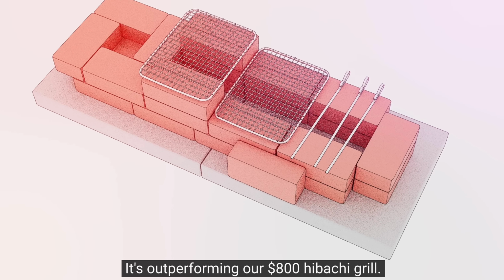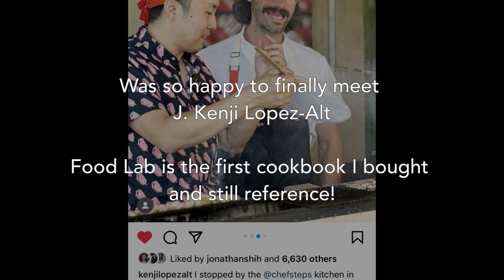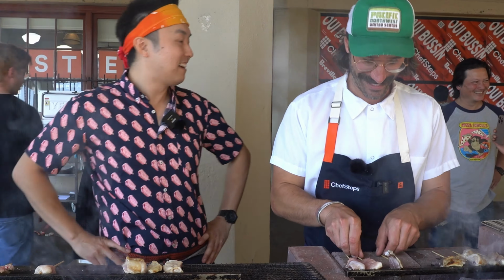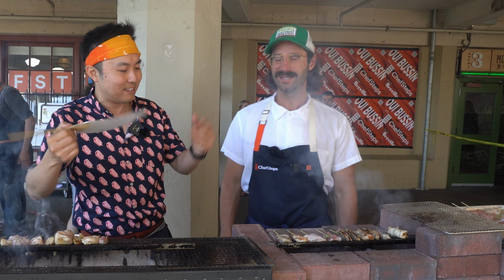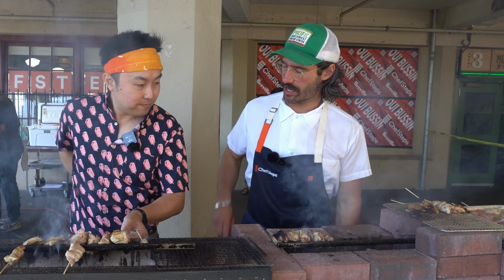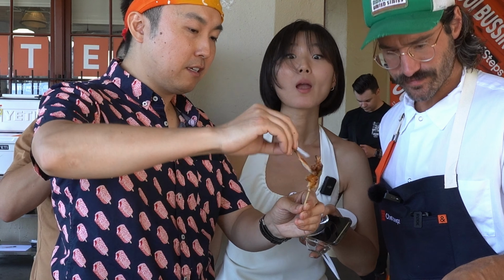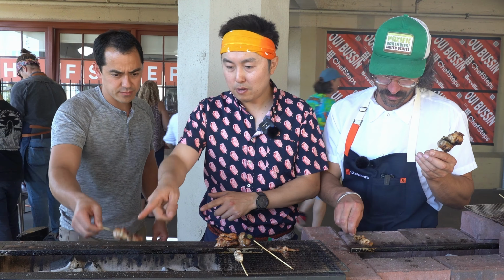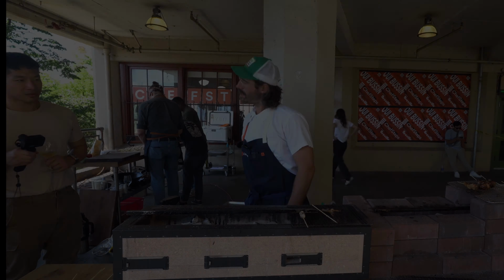Making Yakitori on a DIY Brick Ultimate Hibachi Grill by ChefSteps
Day 3 in Seattle with other food content creators at the Ouibussin event hosted at Chef Steps Studio. This time trying out the ChefSteps DIY Ultimate Hibachi Grill made with $20 worth of bricks.

Skewers and other Yakitori equipment used in all the tutorials are available on the Yakitoriguy Amazon Shop

Also follow @yakitoriguy on Instagram for all the various behind the scenes tips and my latest updates!

If you're enjoying the tutorials so far and interested in supporting this channel for more videos, I have a page where you can donate some chickens! Thanks!

Feel free to adjust any of the steps to match your style as what I love about Yakitori culture is that it's a cuisine that promotes individual freedom of expression.